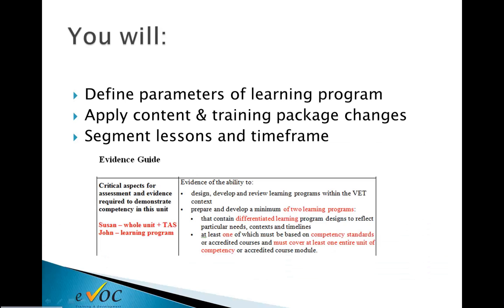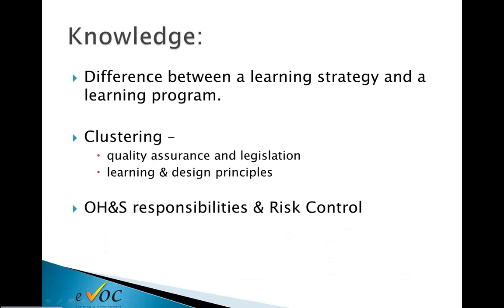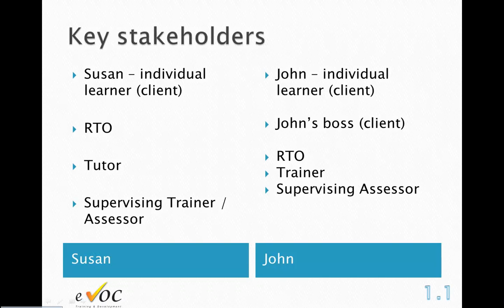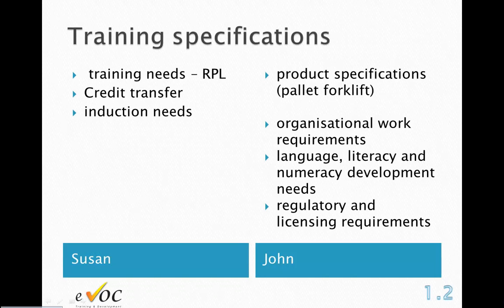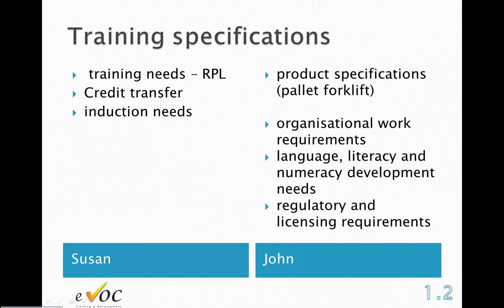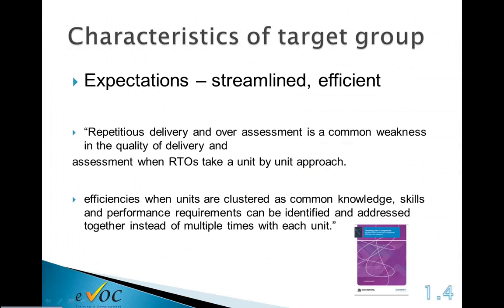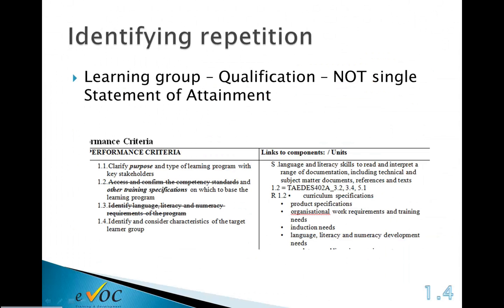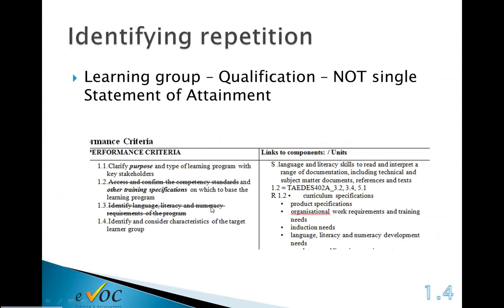W2E1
Week2 Element1